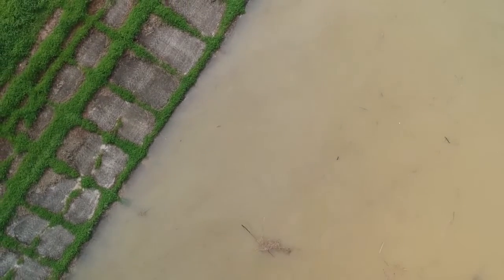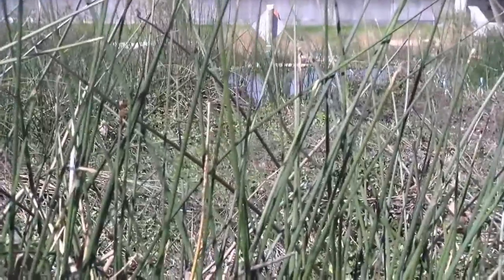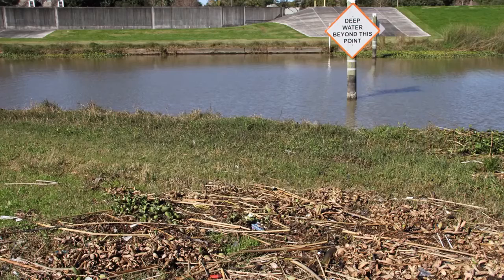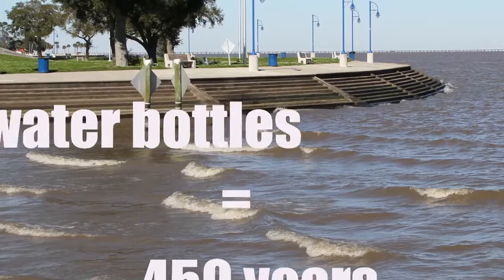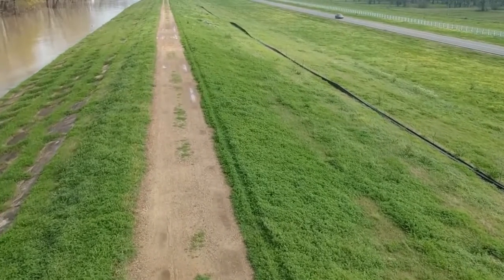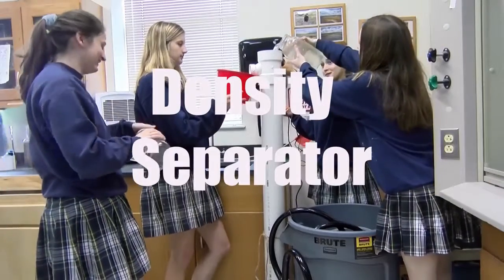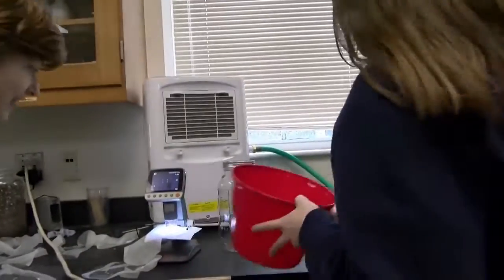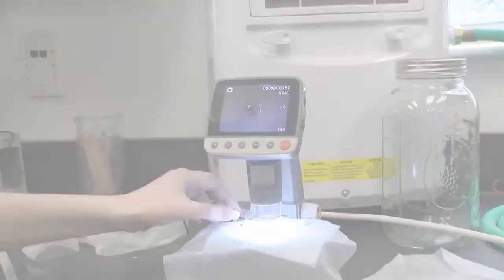2020 Louisiana Watertopia Winner: "Water or Plastic Academy of the Sacred Heart"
The students at the Academy of Sacred Heart in Louisiana researched plastic pollution in our waterways.